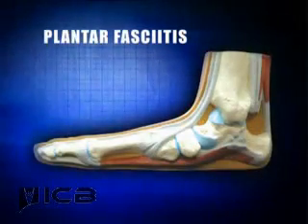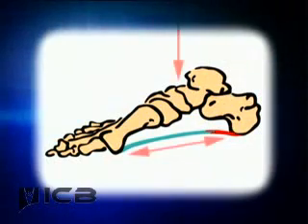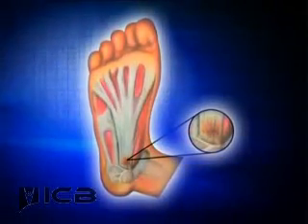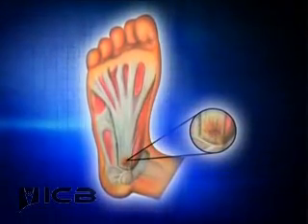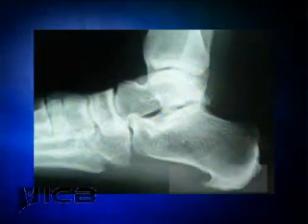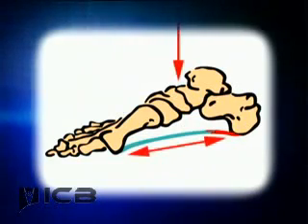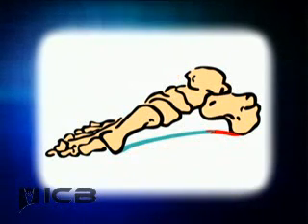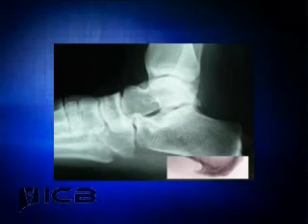Plantar Fasciitis - Heel spur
A very common Biomechanical complaint in which the fascia in the foot is placed under stress. The plantar fascia is the thick connective tissue which supports the arch on the bottom of the foot and as it does not have the ability to stretch will under stress start to tear away from its attachment---the heel bone. ICB orthotics can help this condition.